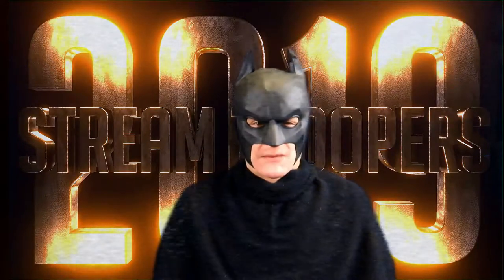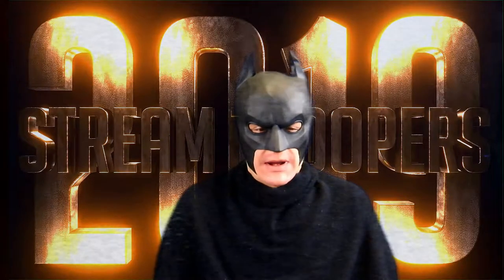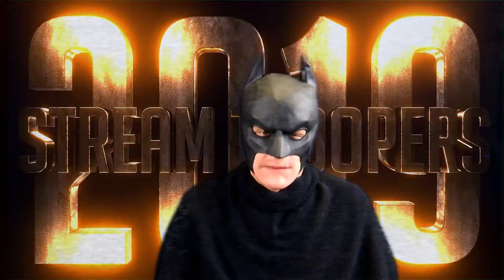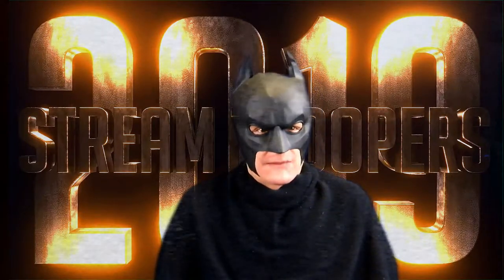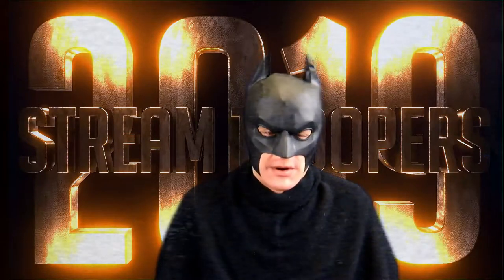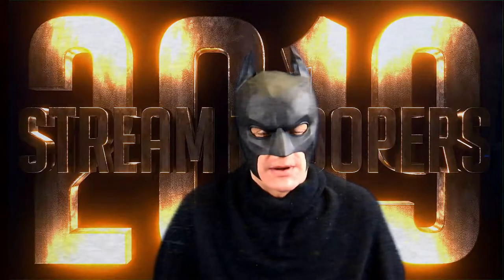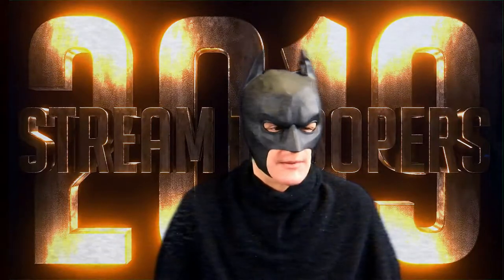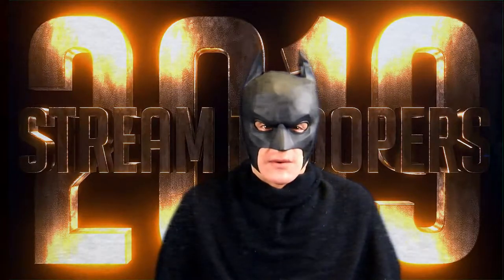Be Worried!!Amazon Checkout Major Issues!!Cart Bugged??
Live stream on Twitch and You Tube. Any help is very appreciated. Trying desperately to build a server, super expensive to build one with enough space.
. Us ethis link to donate $5 and i will send you the link or prog for a new Star Wars Theme Pack.(This theme pack will work in Windows 10, Windows 8.1, Windows 8, Windows RT 8.1, Windows RT, and in Windows 7 Home Premium, Professional, Enterprise, or Ultimate editions)
Amazon Prime
Ryzen 5 2600
Aura Sync Case
G.Skill RGB Ram(3200)
B450-F gaming Board
UpHere 6 RGB Fans
RGB Case Strip Lights